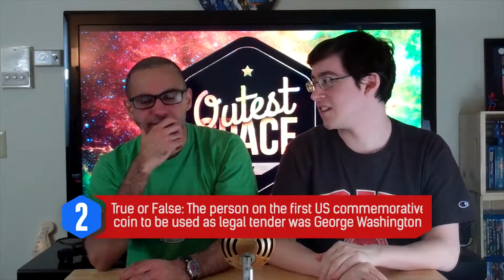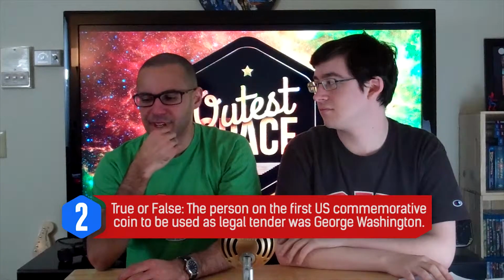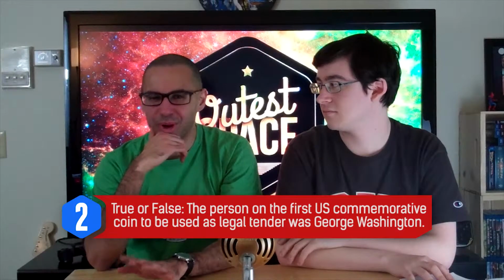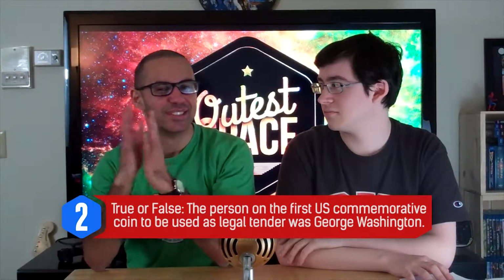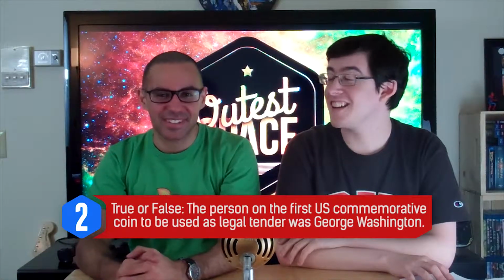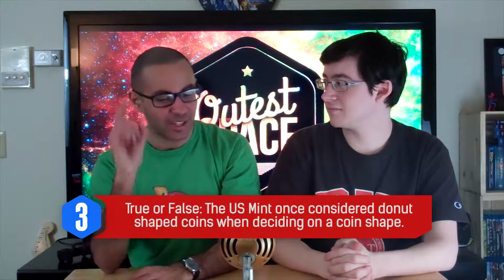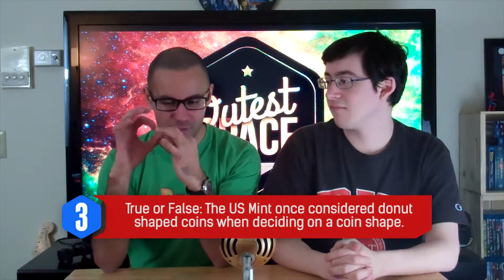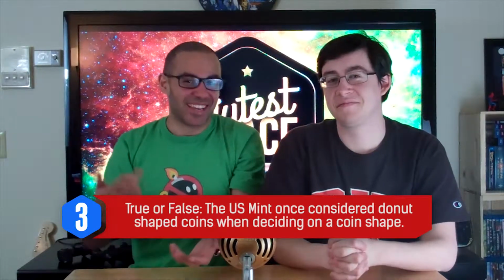Brain Tank! - American Coins Quiz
While most of our money has gone digital, we take the time to remember our hard currency in this week's Brain Tank. How much do you know about the history of American coins?

We value your opinion and your approval and we want to do whatever we can to make OutestSpaceTV more entertaining for you and us. Also, we want to be better than the worst YouTube channel out there, so help us make that a reality.